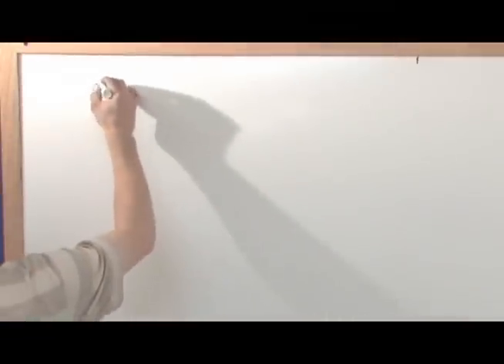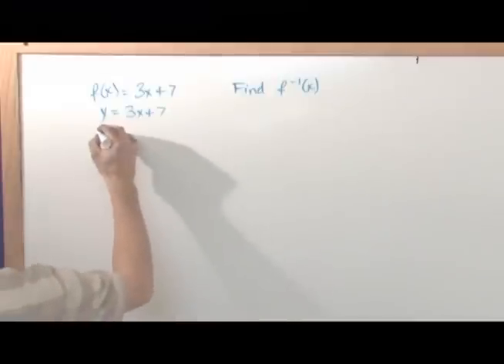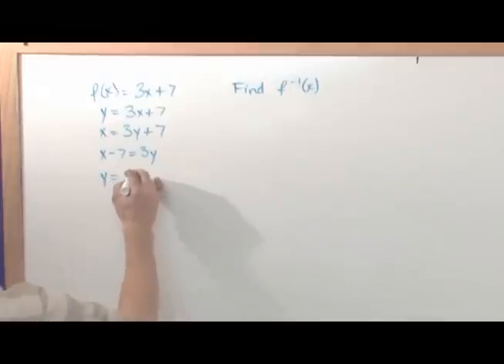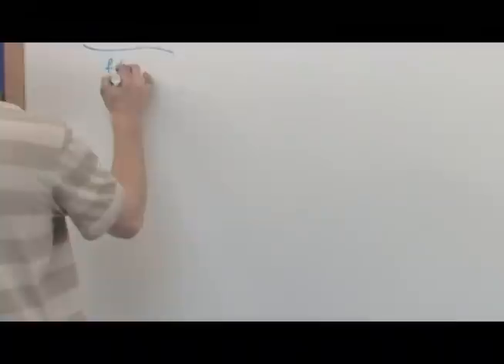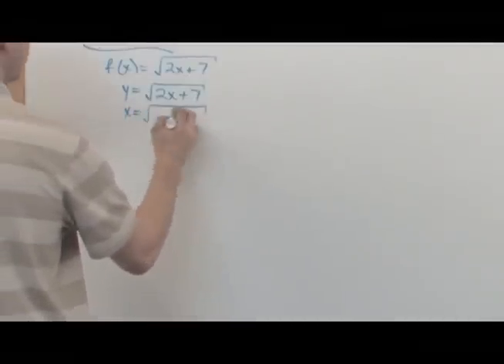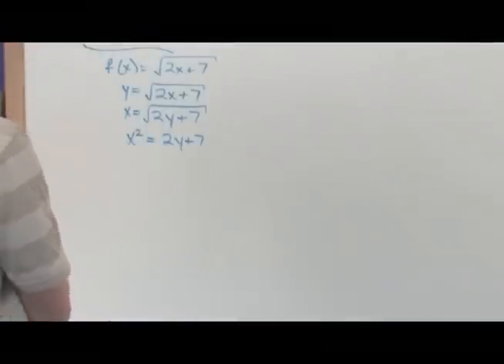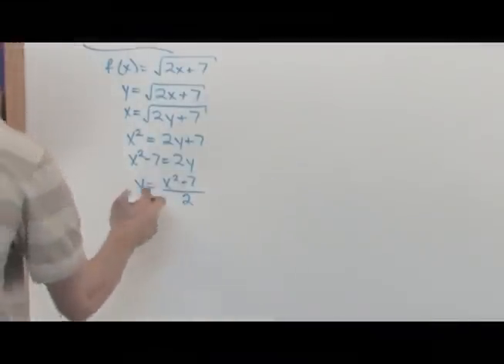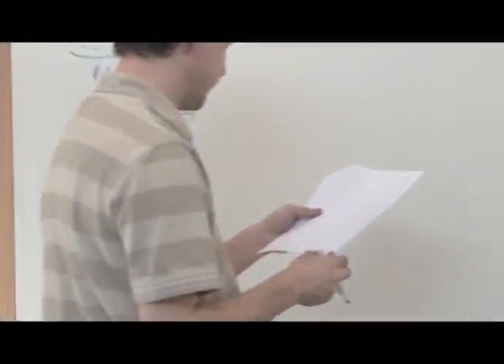Inverses of Functions in Algebra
Learn how to find the inverse of a function in Algebra.